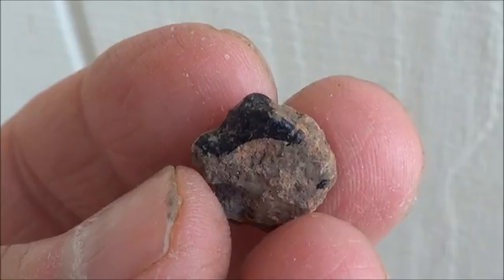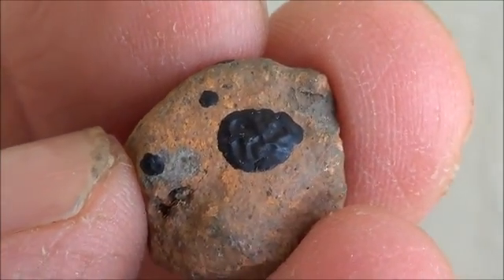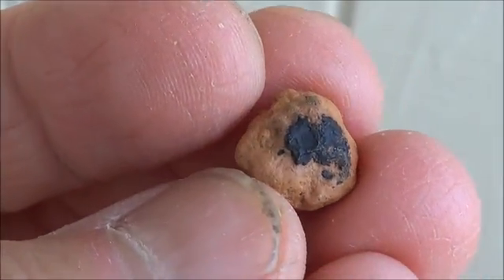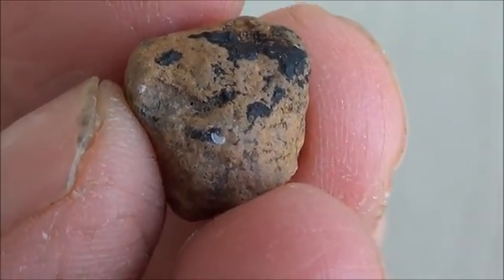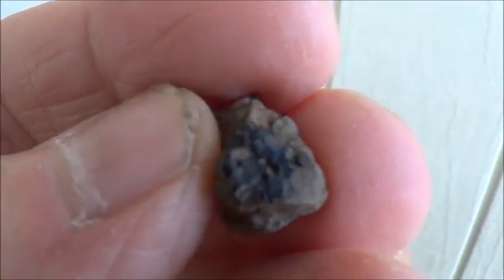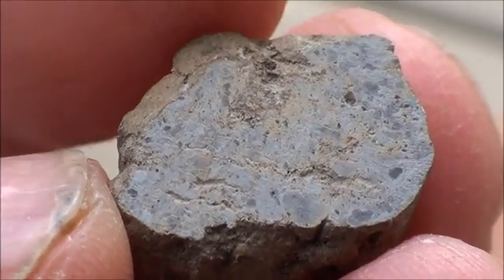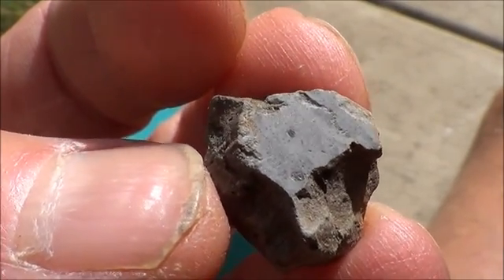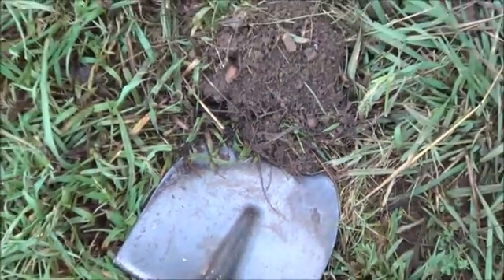Coweta Chondrite Explained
A meteorite discovery by George Gozzard.